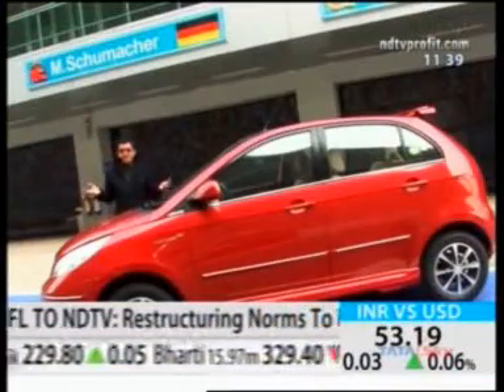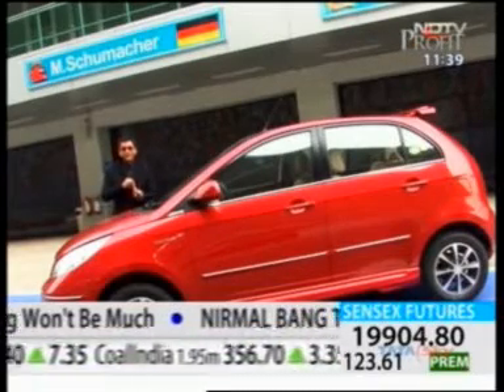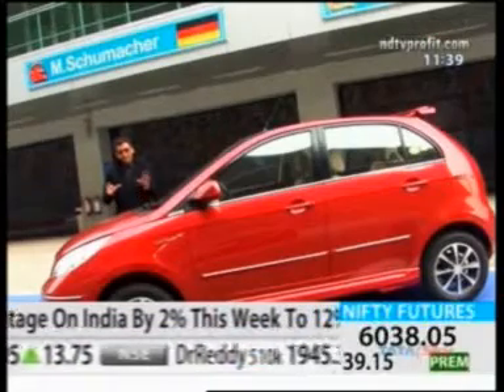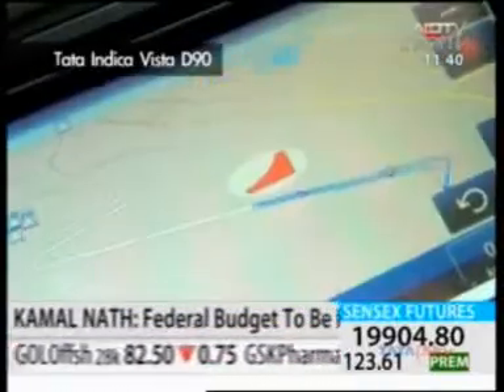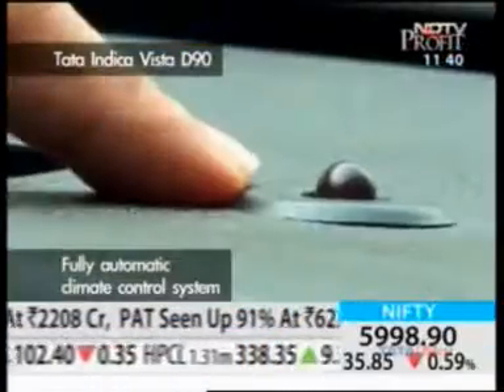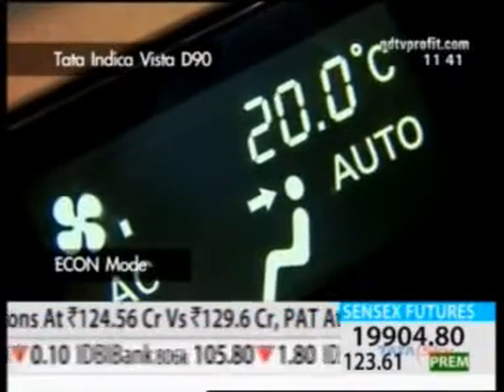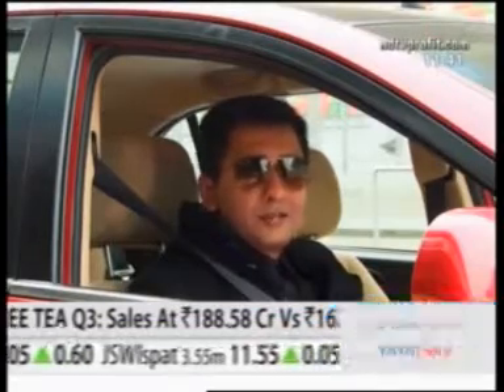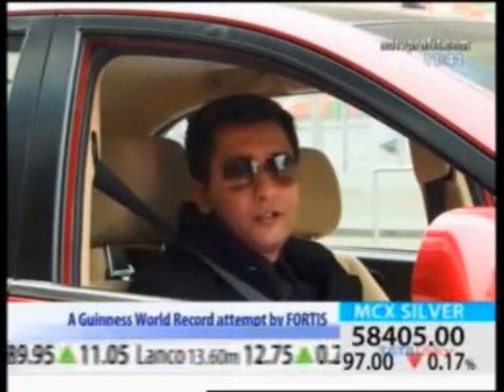New Vista D90 Review - NDTV Profit Gadget Guru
The All New Tata Vista D90 reviewed by NDTV Profit Gadget Guru.